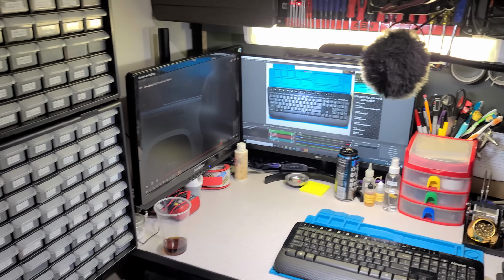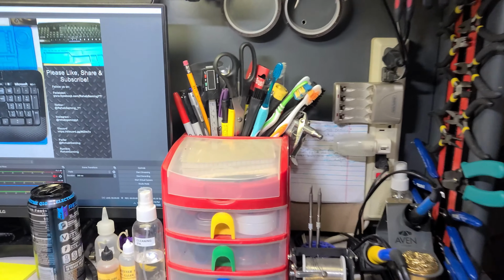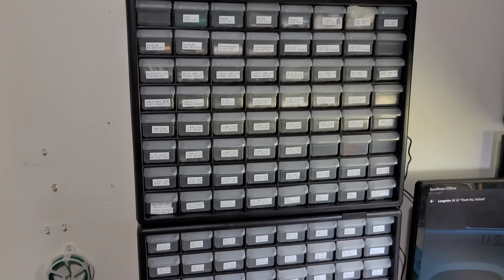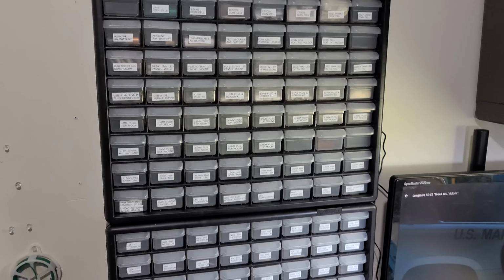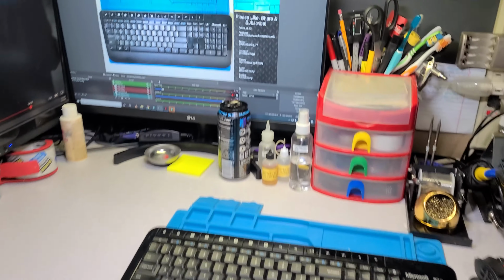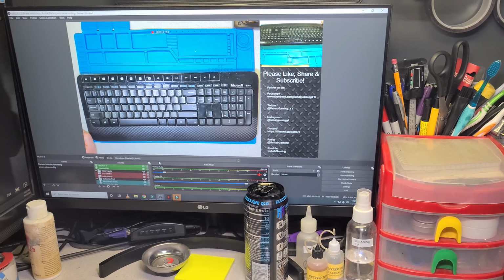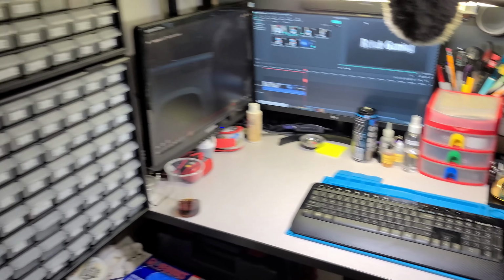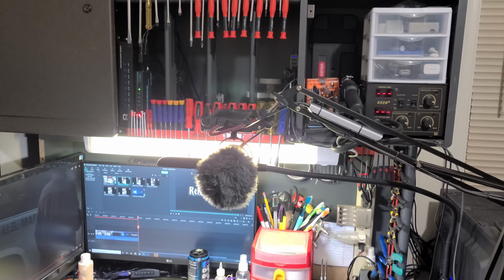2021 New RehabGaming Setup Tour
Hello everyone and welcome to the new and improved RehabGamingYT workstation setup. Now this video was recorded in December of 2020 and I have actually added a few more pieces of technology to the repair arsenal since then. RehabGamingYT will now also have an HDMI microscope camera and a 30V 10A Kungber DC power supply. I plan to keep expanding on our repair setup so once a few more new and exciting tools arrive, I will do another video update.

You help keep RehabGamingYT alive and give me the motivation to keep this little project going.

Sometimes life throws you a curveball now and then and 2020 was no exception. Now that we have made it to 2021, expect more videos to be released soon on a more regular basis.

As always, thank you for stopping by and we hope you have a wonderful day!

The purpose of this channel is to help other collectors and like minded individuals who seek to preserve Gaming history and maintain their collection. We wish to share our knowledge with others so it is not lost to time. No matter the person, channel or expertise, we will be honored to feature anyone who can help us in our endeavor. All are welcome to join us in our pursuit of keeping Retro Gaming alive!

Warning:

Modding, soldering, and any other activities relating to working on electrical devices and components come with inherent risks. We cannot be held responsible for any damage, injury or harm which may occur from participation in such activities. You alone are responsible for your own actions. Stay safe and use common sense.

If you are looking for a source of great information to assist you with your repairs, troubleshooting, tips, board views and more, check out the Console5 Tech wiki URL listed below. Search by your console make and model and have great information at your fingertips!